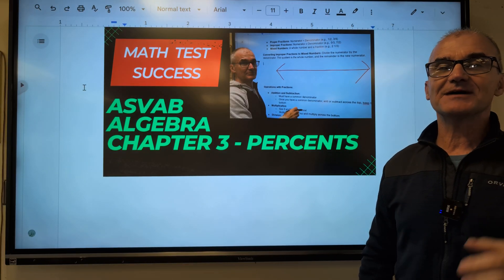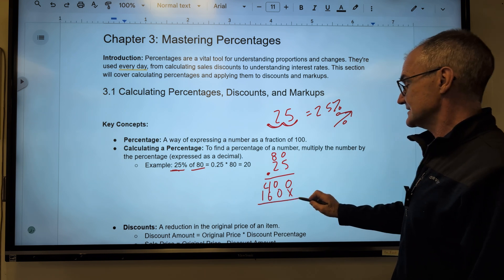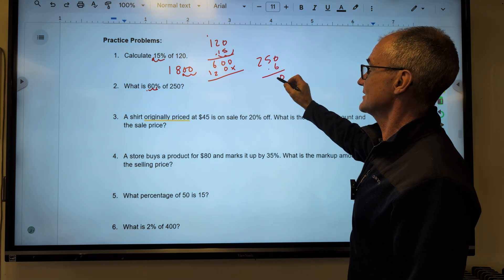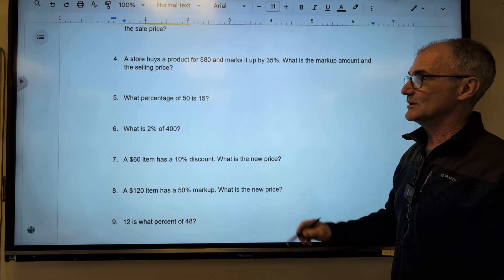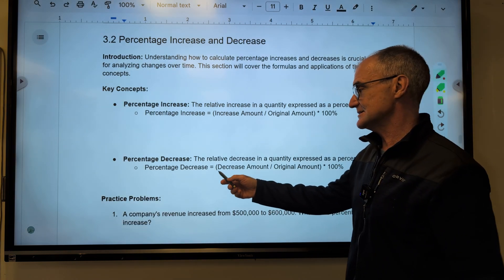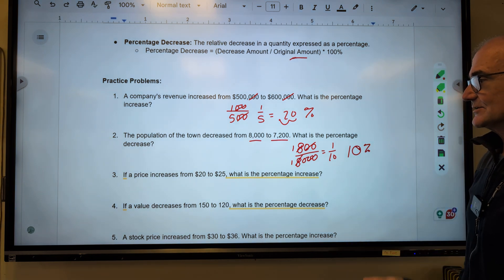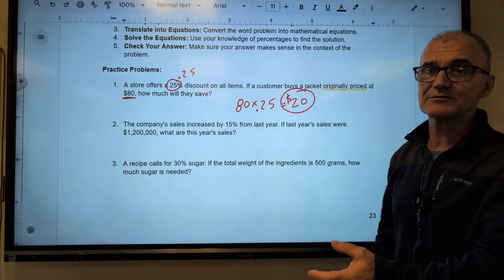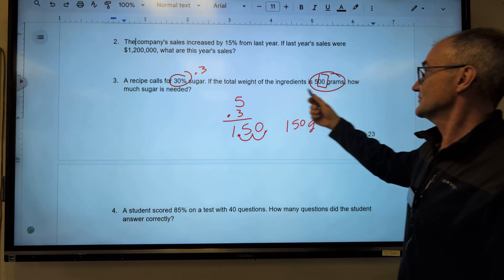ASVAB Algebra Math Test Success Chapter 3 Percentages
Welcome to "Math Test Success: ASVAB Algebra," your complete guide to conquering the mathematical challenges of standardized tests, particularly the ASVAB. This book is designed to help you through algebra and build a solid foundation in essential math skills, allowing you to succeed on any standardized math exam. I understand that math can sometimes seem impossible, but with clear explanations, practical examples, and practice, you can do much better.